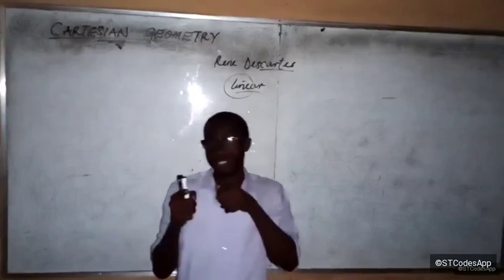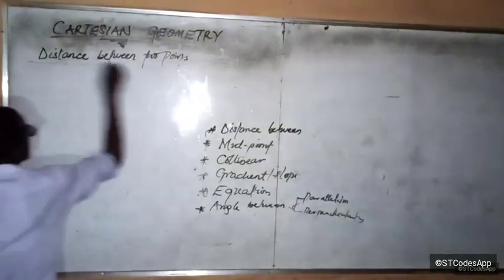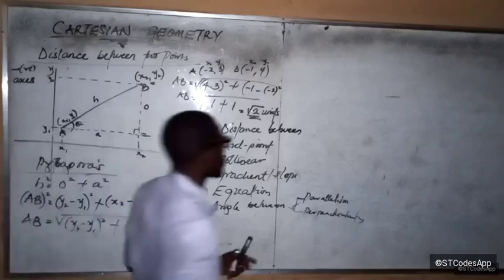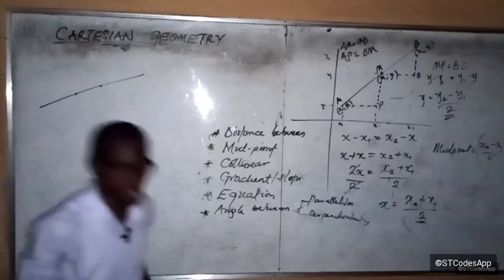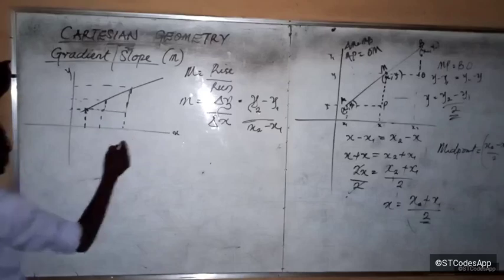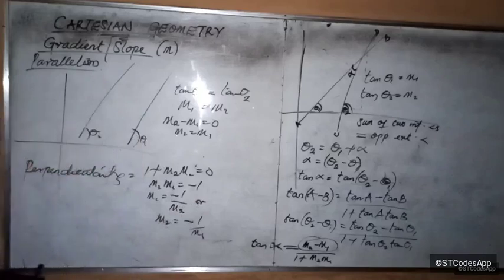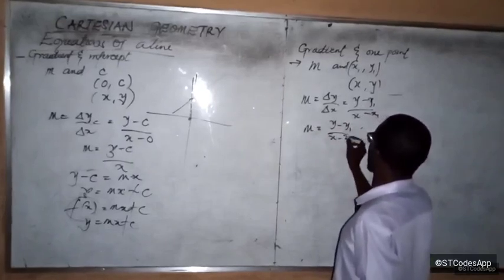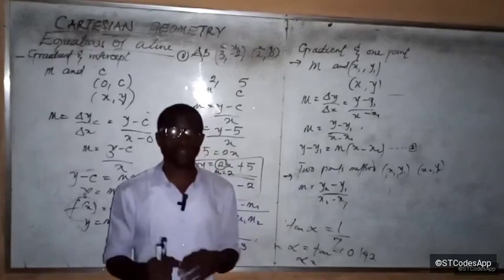Coordinate Geometry (Cartesian Geometry) Equation of line, Slope or gradient (Precalculus)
"Master the fundamentals of Cartesian Geometry with a deep dive into the equation of a line and the concept of slope (or gradient). In this video, we explore how to find the slope of a line, understand its significance, and use it to write the equation of a line in various forms. Perfect for Precalculus students looking to strengthen their grasp on these essential concepts!"